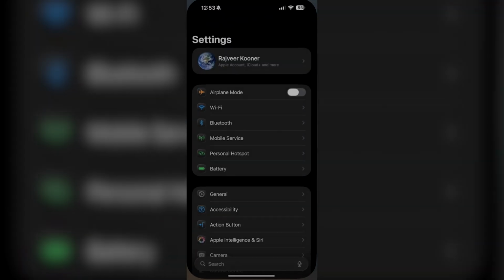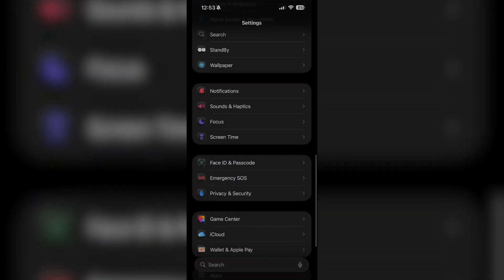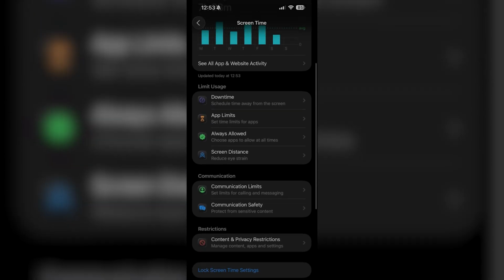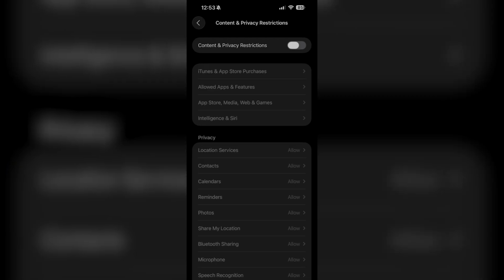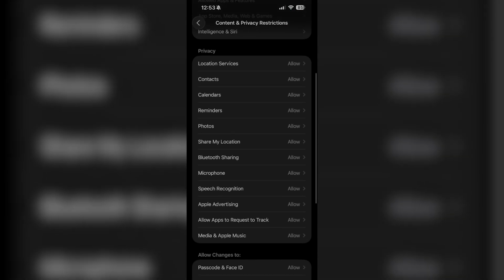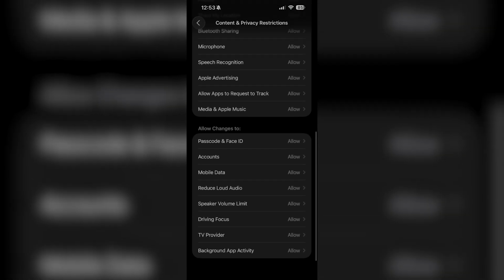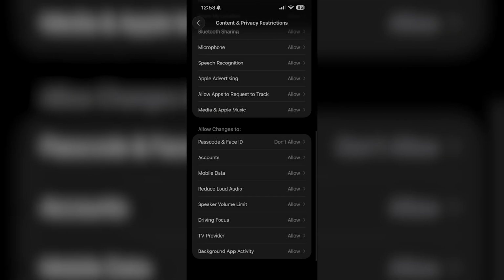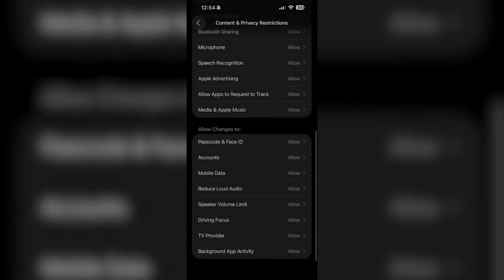How To Fix Face ID and Passcode Option Missing or Not Showing On iPhone - Fastest Guide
How To Fix Face ID and Passcode Option Missing or Not Showing On iPhone, Fix Face ID and Passcode Option Missing or Not Showing On iPhone